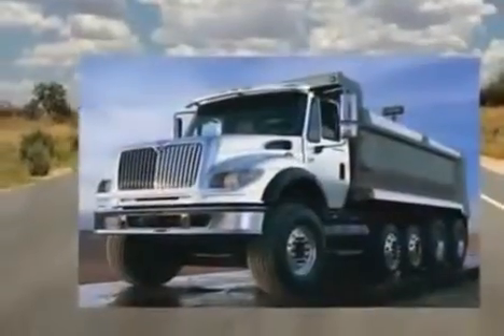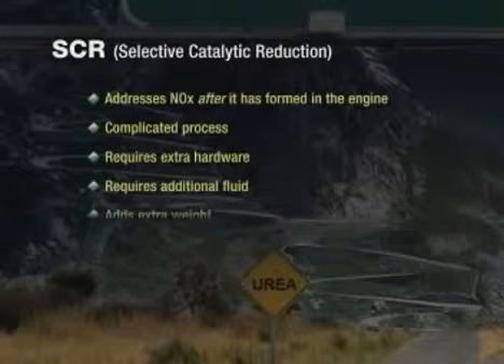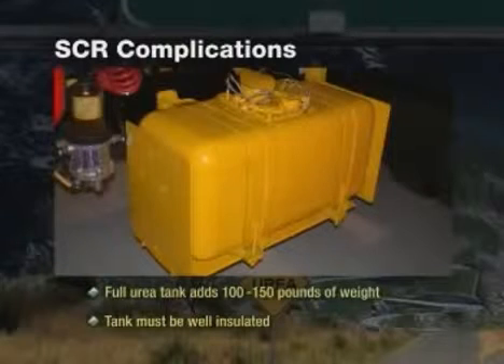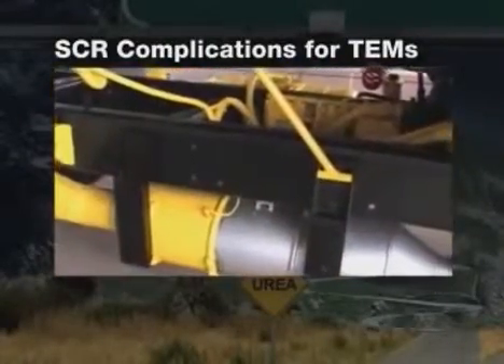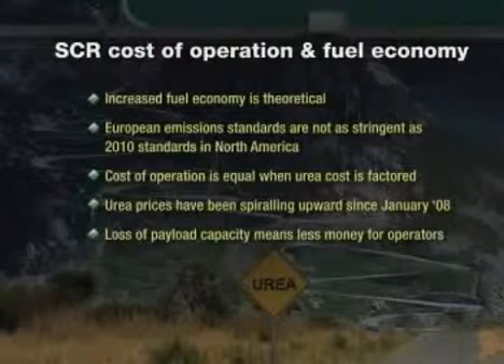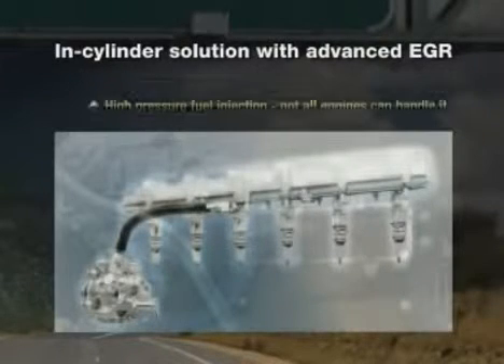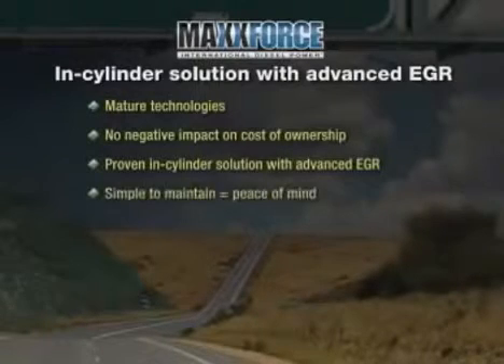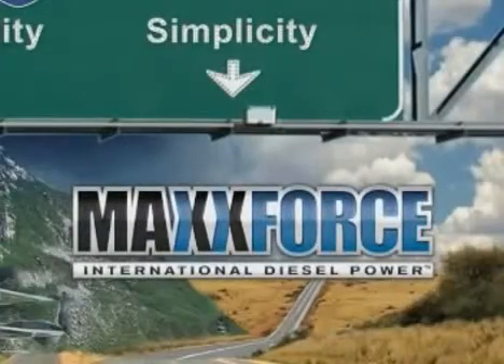2011 INTERNATIONAL PROSTAR For Sale